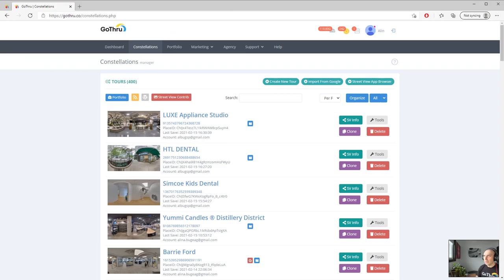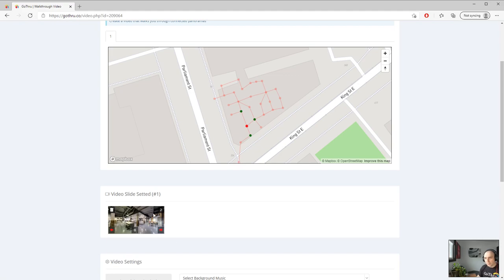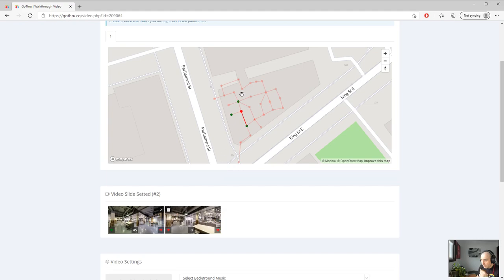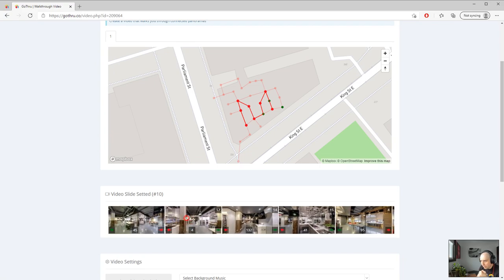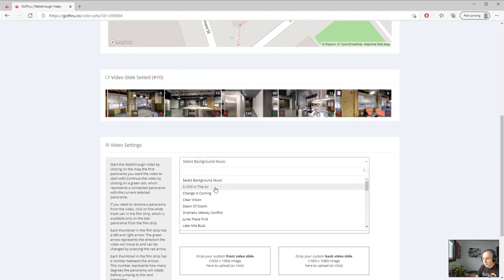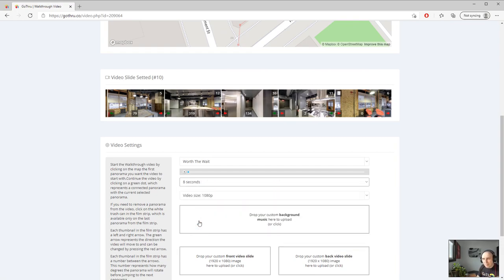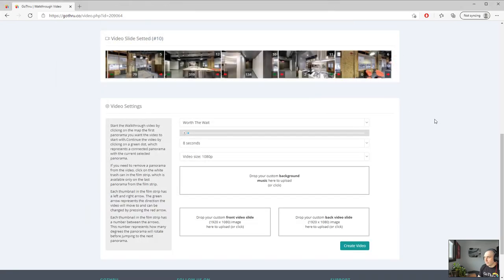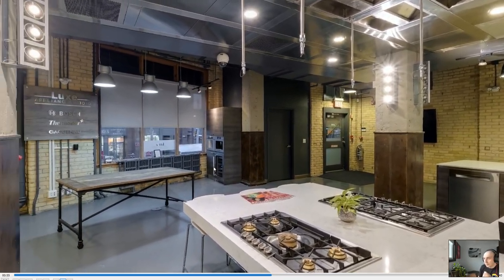How to create a walkthrough video from your 360 panorama images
I this tutorial we are exploring how to create a walkthrough video out of your 360 panoramas for YouTube or Facebook. This video can be used for Real Estate or play on a look on a TV.